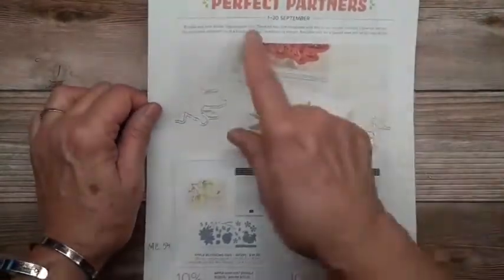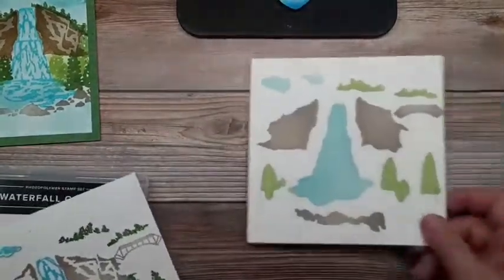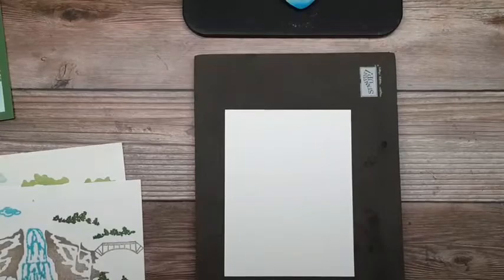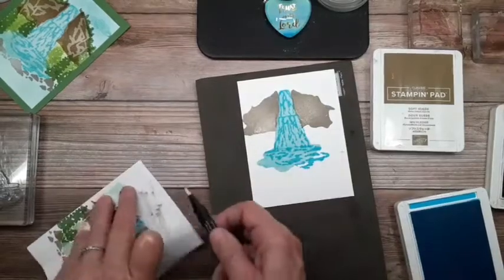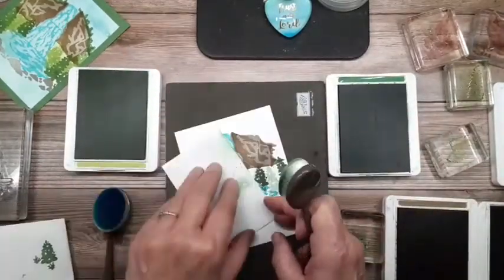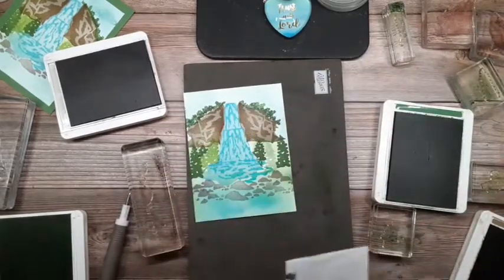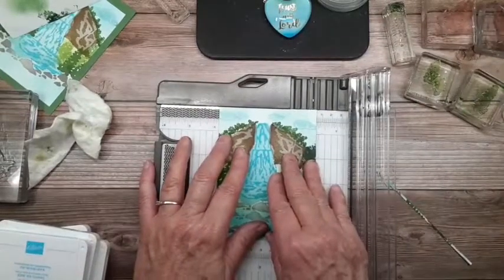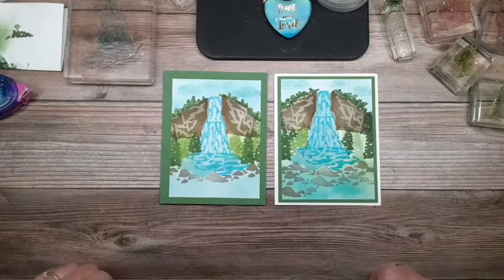Waterfall Canyon from Stampin' Up!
The cards in this video are made from one of the Perfect Partners bundles
   available September 1-30, 2022. As a special offering Stampin’ Up! decided
   to make die sets to accompany 6 stamp sets chosen from the 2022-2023
   Annual catalog and the July- December 2022 mini catalog. In this video I
   introduced the bundle but used just the stamp set for the cards shown
   today.
SUPPLIES
Waterfall Canyon Bundle 162520
   -Waterfall Canyon Stamp Set 158927
   -Waterfall Dies 160252
Cardstock Used: Basic White 159276 and Garden Green 102584
Ink Pads Used: Balmy Blue 147105, Garden Green 147089, Gray Granite
   147118, Pear Pizzazz 147104, Soft Suede 147115, and Tahitian Tide
   159210
Blender Pends 102845
Blending Brushes 153611
Wink of Stella Clear Glitter Brush 141897

Card Bases: 8 1/2" (scored at 4 1/3") x 5 1/2"
   One in Basic White and one in Garden Green
One layer of Garden Green Card Stock 5 ¼” x 4”
Basic White 5 ¼” x 4” for inside sentiment.

The finished card front is 5" x 3 3/4".
   I suggest you use a piece that is a little larger when stamping and then cut
      the finished piece down to this size. You can then mount it directly onto
      the card base or you can add a layer of cardstock or DSP onto the card
      base before adhering the stamped piece on top.
Stamp desired image(s)/sentiment(s) to the Basic White piece and adhere to
   the inside of the card.
Embellish as desired.